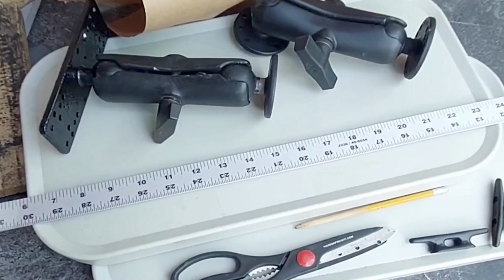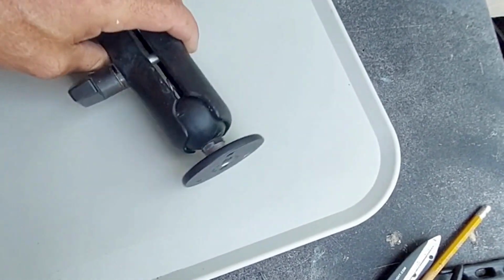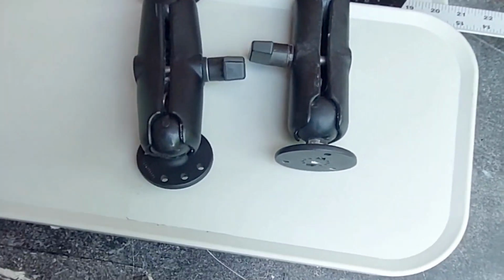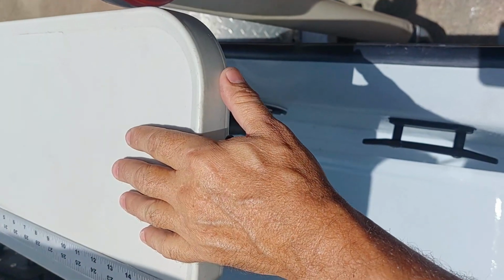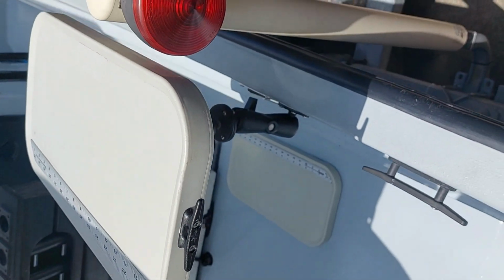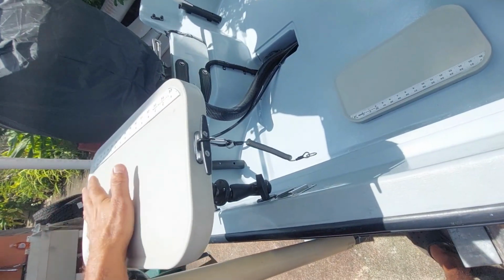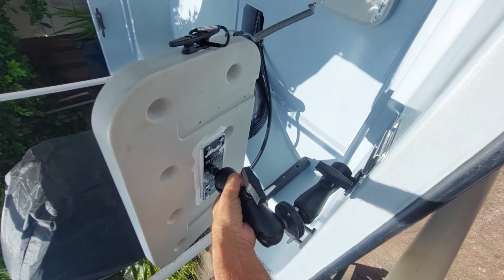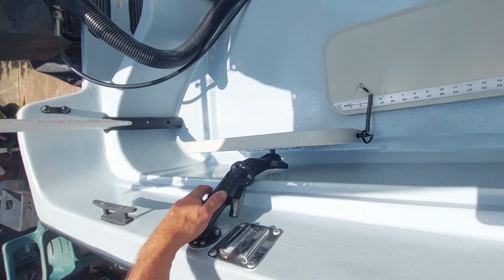DIY Cheap, Functional Bait Prep Table from Recycled Materials Boston Whaler Montauk Boat Project ♻️🎣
Boston Whaler Montauk Project:  Making a Cheap, Functional Bait Prep Table from Recycled Materials

 In this video I used some old plastic table tops I had laying around along with some extra ram mounts to make the cheapest, and in my opinion, the most functional bait prep tables I could have on my small Boston Whaler Montauk..  When outfitting a small boat, space efficiency is crucial. Here are some additional options for prep tables that also work well for a small boat:

 Fold-down tables are great for saving space when not in use. They can be mounted on a wall or railing and folded down when needed for meal preparation. Look for sturdy materials like stainless steel or marine-grade plastic. Clip-on tables, similar to fold-down tables, can be attached to the boat's railing or side when needed. They're often lightweight and easy to install and remove. Collapsible tables can be folded and stored away when not needed, saving valuable space on a small boat. Look for models that are rust-resistant and easy to clean.

 Some boats come with built-in galley inserts that include a small prep area. These can be compact but still offer enough space for basic food preparation. If you have the space, it may be possible to modify it to make a built in galley insert on your small craft. Multi-functional furniture is also an option. Look for furniture pieces that serve multiple purposes, such as a bench that doubles as a prep surface or a cooler with a built-in cutting board.

 While not a traditional prep table, portable cutting boards can serve as a makeshift prep surface when placed on top of other surfaces like coolers or storage bins. Look for cutting boards with non-slip grips to keep them in place, or add some EVA foam to the bottom to make a slippery surface, non slip in a pinch.

Depending on your boat's layout and your specific needs, you might consider custom-built solutions tailored to fit your space. This is basically what I did, I saw no reason to spend the extra money when I had the materials available. However, if you needed to make your own, you could find options online, that could serve this purpose. I also added some links below for possibilities. Repurposing / upcycling is always the best choice when possible, keep as look out for those items that can be given a new life with s a little TLC. As the saying goes... one man's trash is another man's treasure. 💥 ♻ 🤑

Although I had the things I needed for this project, if you want to make something similar, the tools and similar items I used  can be found here:

The tools I used for this restoration can be found here:
Ram Mounts

ABS plastic
Aluminum ruler
Marine Adhesive Sealant (5200)
Stainless self tapping screws
Milwaukee Battery tools